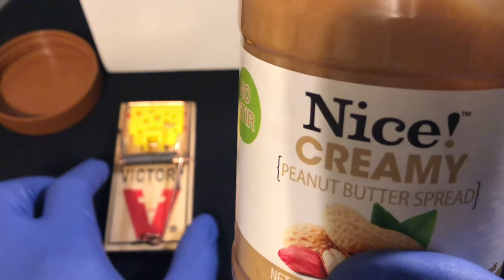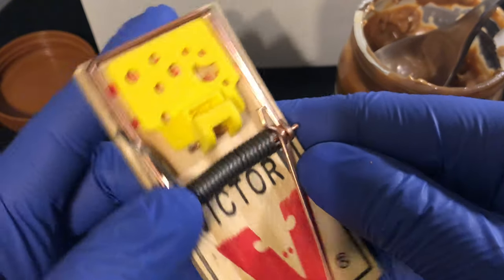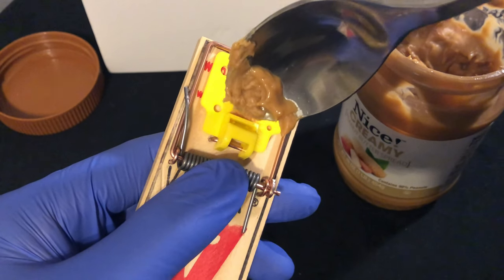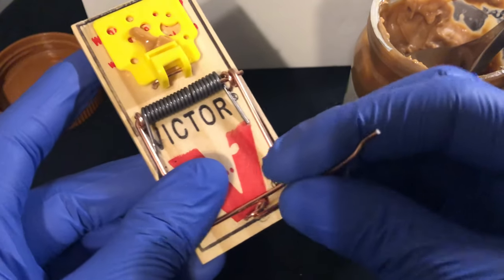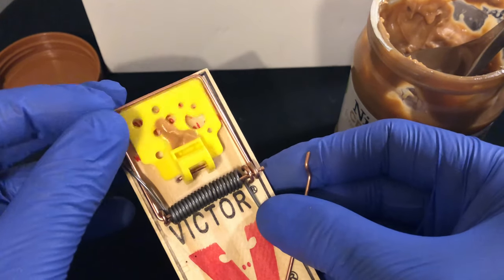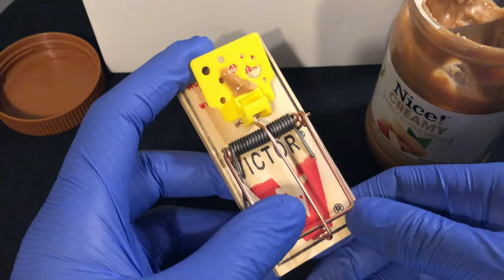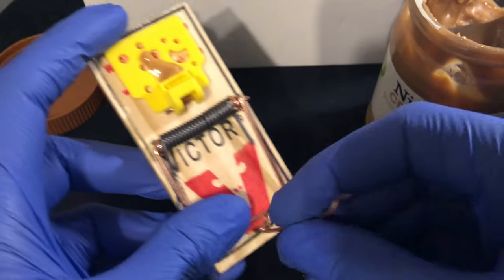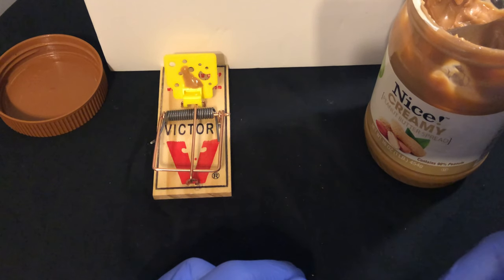Peanut Butter Mouse Trap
Showing what a peanut butter baited mouse trap looks like.